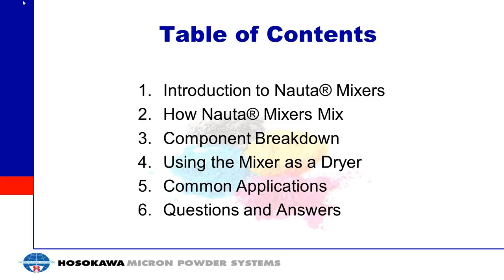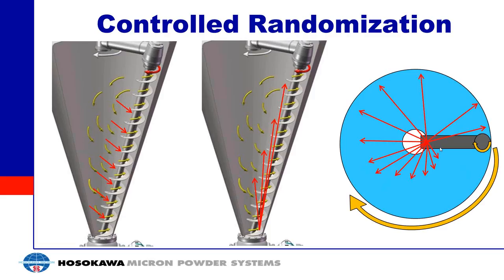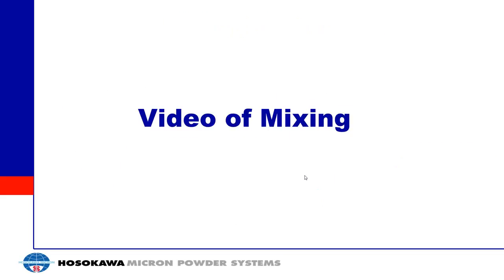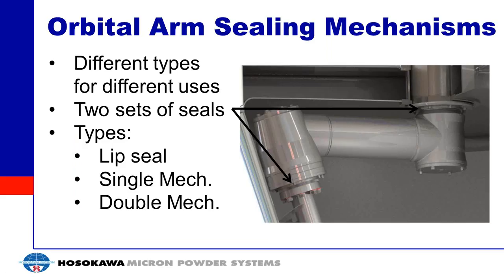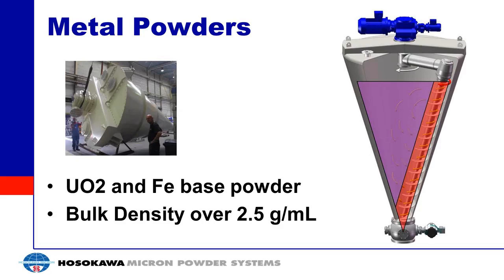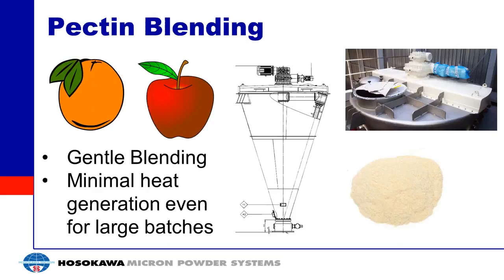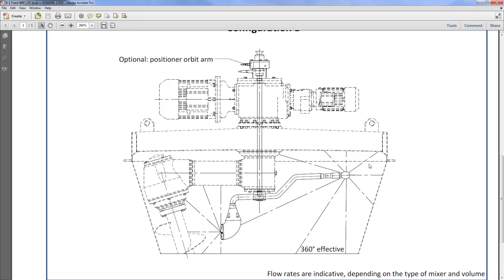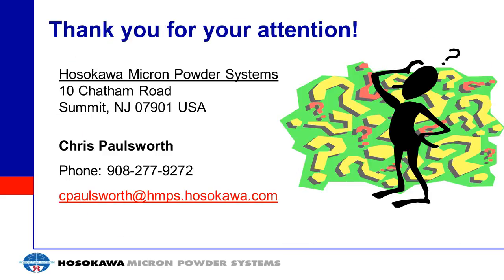Deep Dive into Nauta Mixing & Drying Technology - Educational Webinar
Nauta Conical Screw Mixers are among the most popular homogenizers for blending powdered materials. Since Hosokawa invented the Nauta Mixer in 1946, over 15,000 blenders have been built, from 5 liter small batch mixers to large production blenders with 120,000 liter capacity. The Nauta mixers are also available with many options and specialized configurations for vacuum drying, low and high shear mixing, and lyophilization.

On Wednesday, September 20 at 2:00 PM Eastern Time, Hosokawa Micron Powder Systems will host an interactive webinar that takes a deeper look at Nauta Conical Screw Mixers and how they have improved the powder processing industry. This webinar will include:

    How Nauta Mixers work – principles of operation
    History and Development of Nauta Technology
    Benefits, Features and Functions
    Common Mixing and Drying Applications

Participants will have the opportunity to discuss their applications and engage with Hosokawa’s mixing experts throughout the presentation.